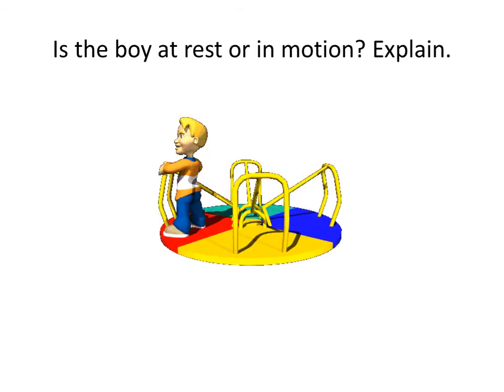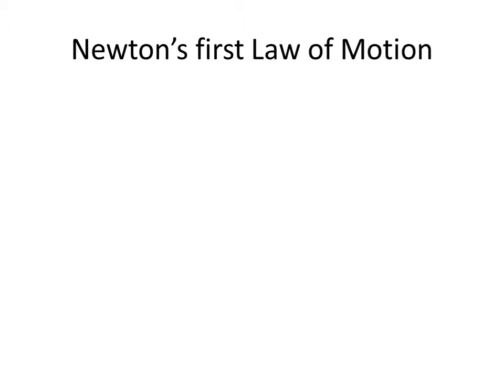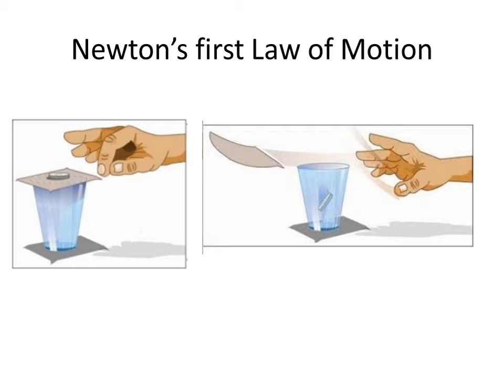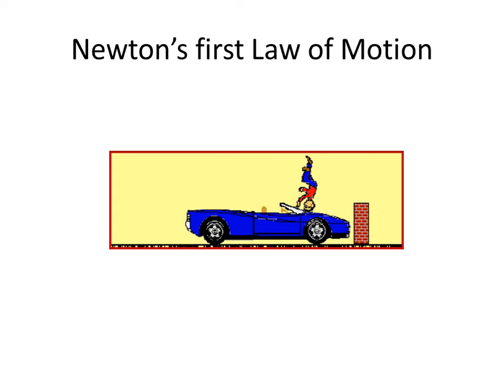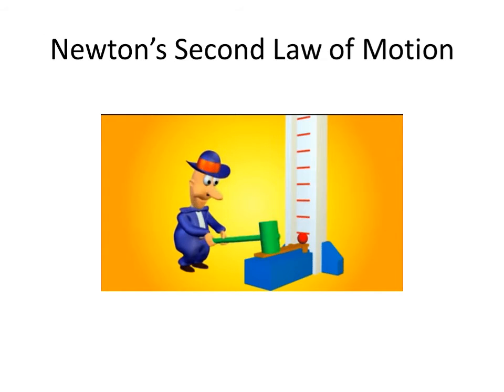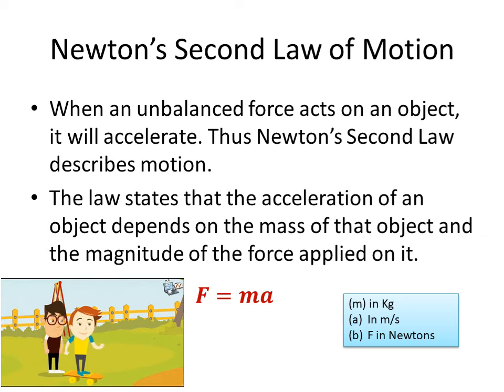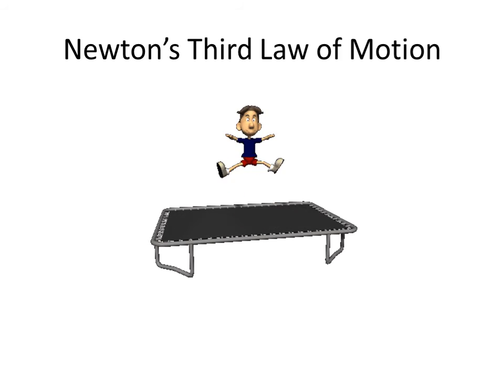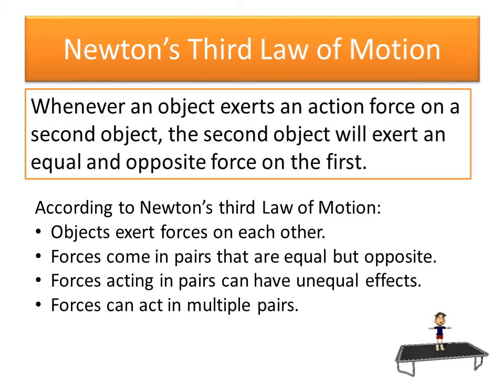Newton’s Laws of Motion